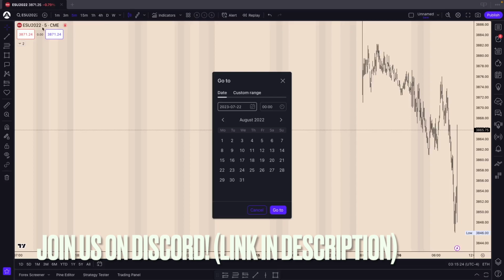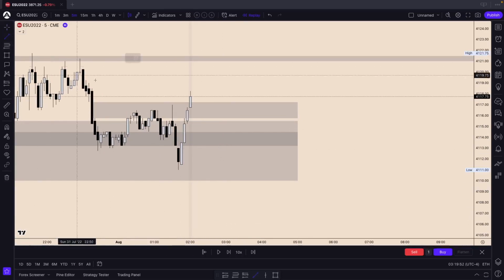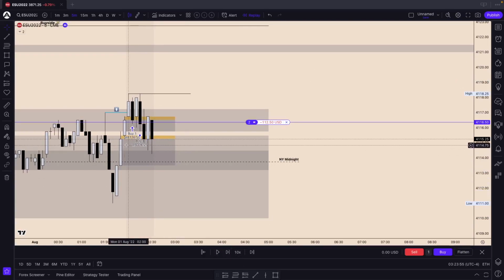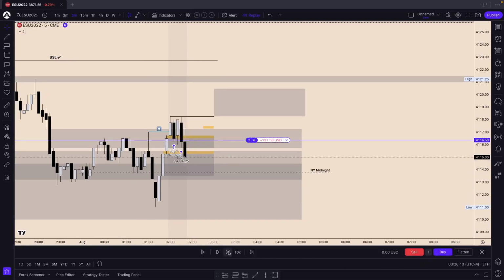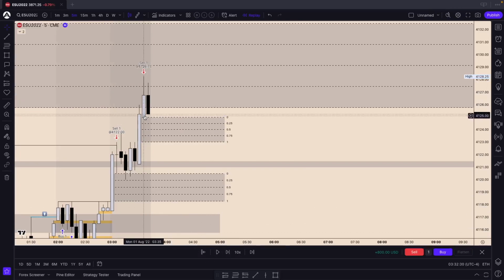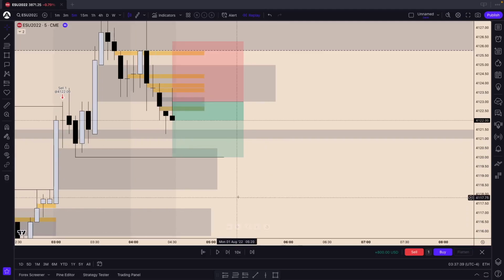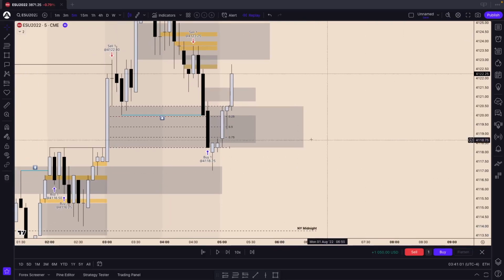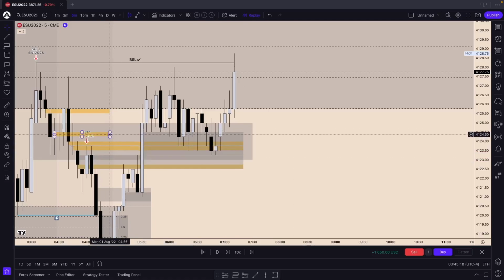HOW TO USE ICT CONCEPTS #5 | THE HOLY GRAIL?!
Trading a funded APEX/Topstep account on @TradingView using ICT-Concepts!